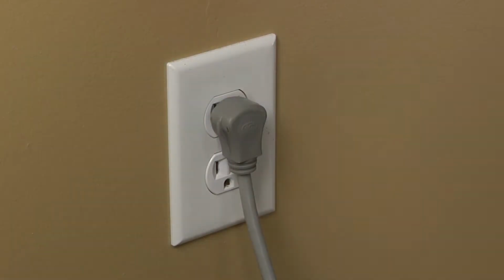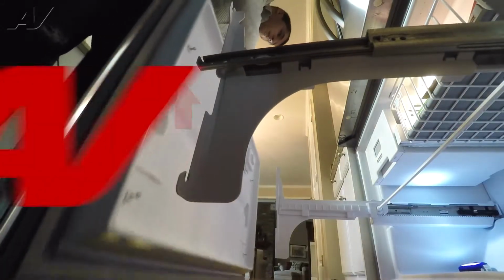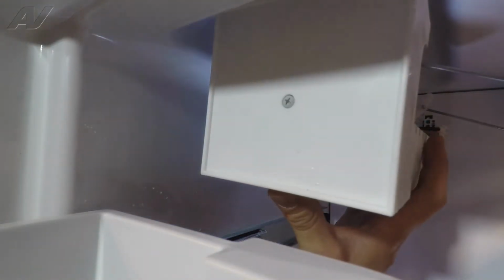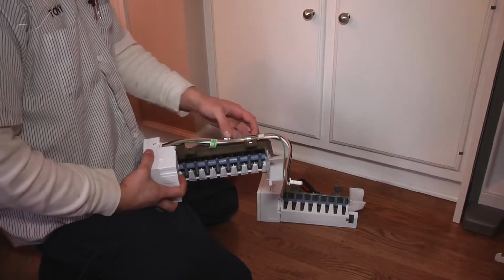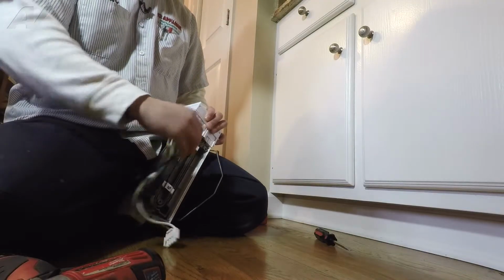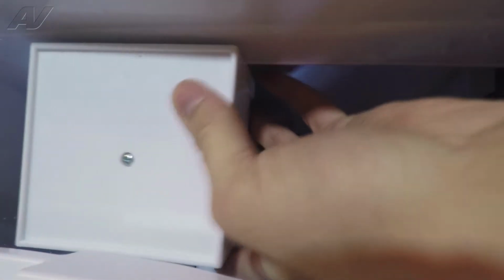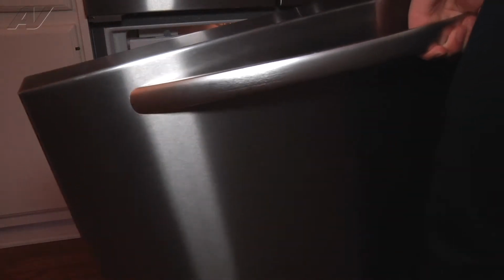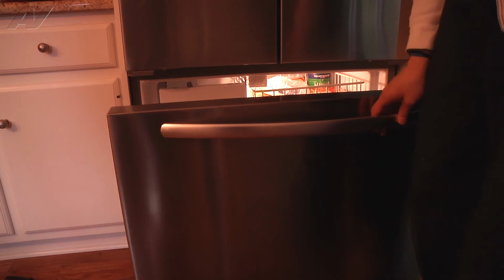Kitchenaid Refrigerator Repair - Not Making Ice - Ice Maker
This video shows you how to Repair a *KFCS22EVMS7 Kitchenaid Refrigerator W10377152 Ice Maker*
*Symptoms may include:* Not Making Ice

This *Kitchenaid* repair could apply to multiple brands: such as Whirlpool, Amana, Maytag, Roper, KitchenAid, Jenn-Air, Kenmore, Magic Chef, Admiral, Norge, and Crosley